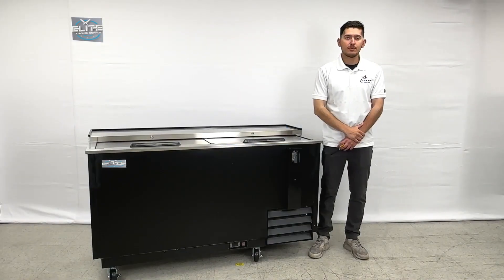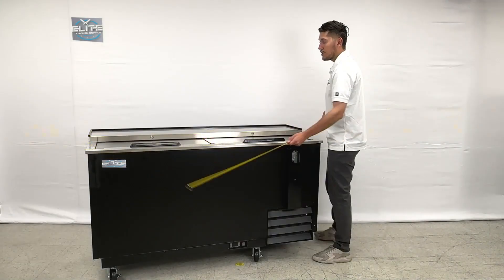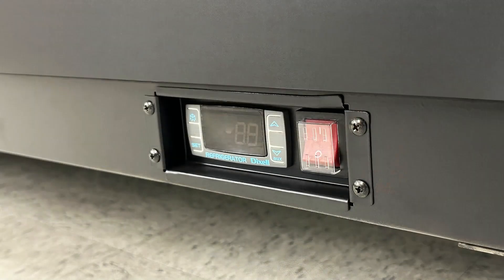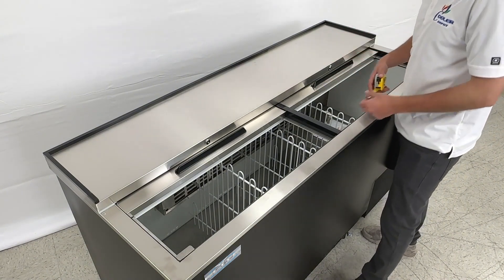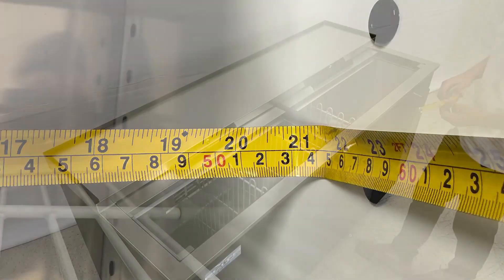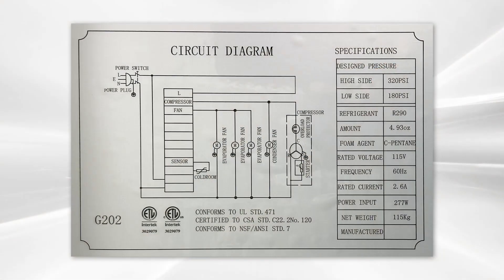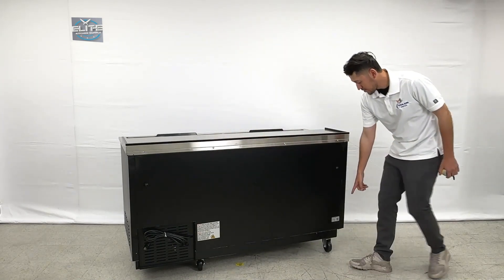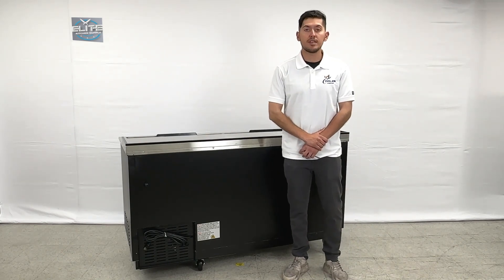Elite 65 INS Bottle Cooler Deep Well Horizontal Slide Lid Refrigerated REFRIGERATOR JBC-65